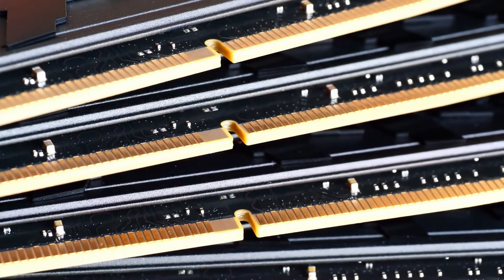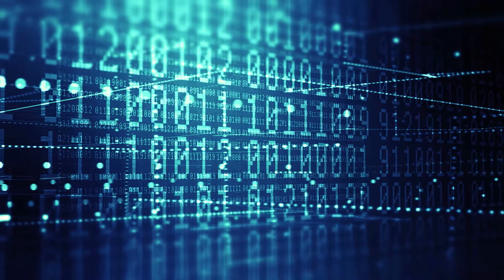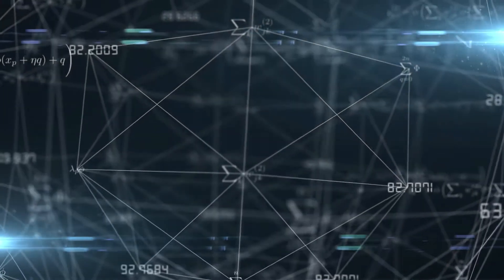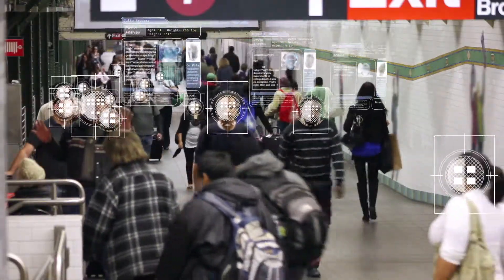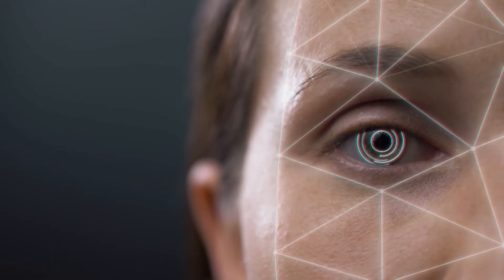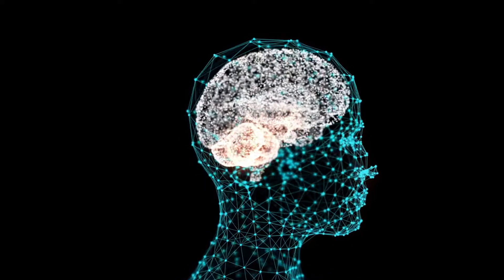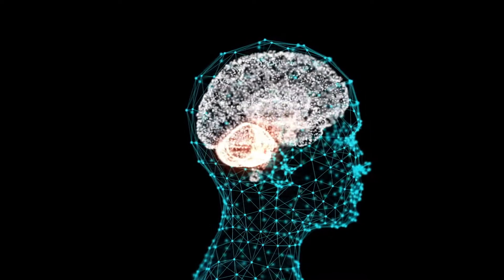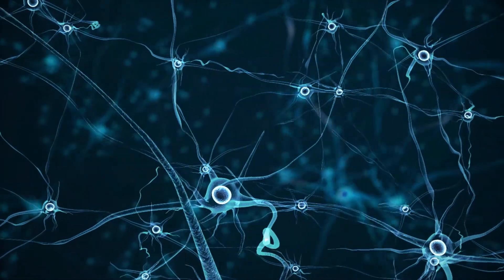The science and applications of memristors: Niloufar RaeisHosseini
Discover from Dr Niloufar RaeisHosseini about the emerging science of memristors, and how these tiny components could make a huge difference for information storage and efficient energy use for data management in future.

00:00 - What are memristors?
00:29 - Neuromorphic computing and upgrading to analogue behaviour
00:58 - Fault tolerance in the human brain
01:12 - Recreating the brain through artificial synapses